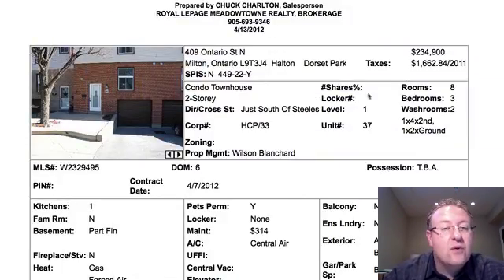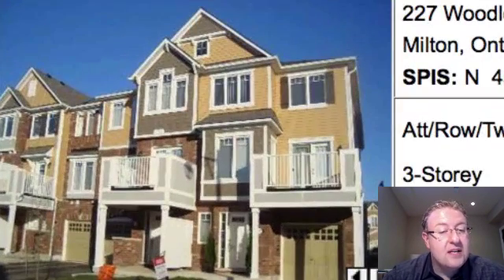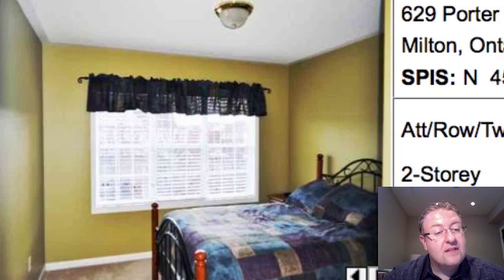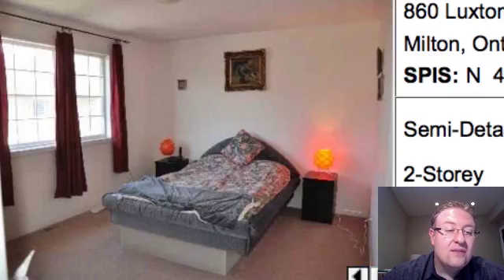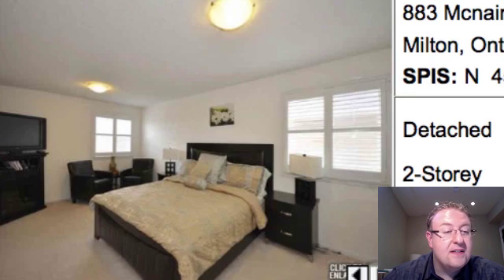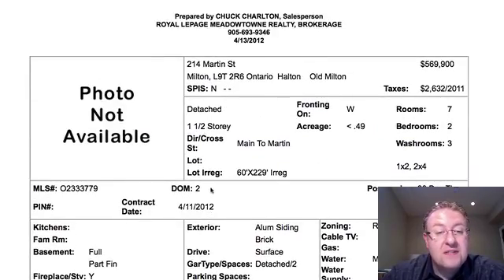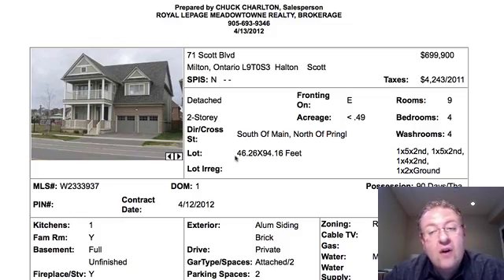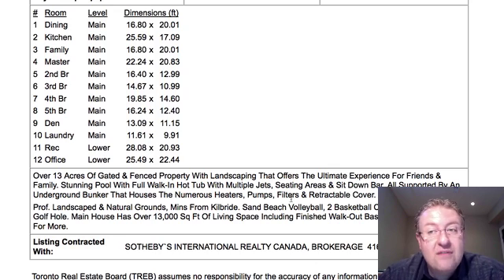Milton Daily Homes - April 13, 2012 - All Of It!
- If your idea of a perfect house includes a movie theatre, indoor and outdoor basketball courts, a cigar smoking room, a par-3 golf course, beach volleyball court and field goal posts... and more than 13,000 square feet on 13 acres, then check out the last home on the list.  :) Besides THAT, we've got a couple of homes that are good value in the list, and a few that are aiming a little high.  All part of the fun here at MDH.